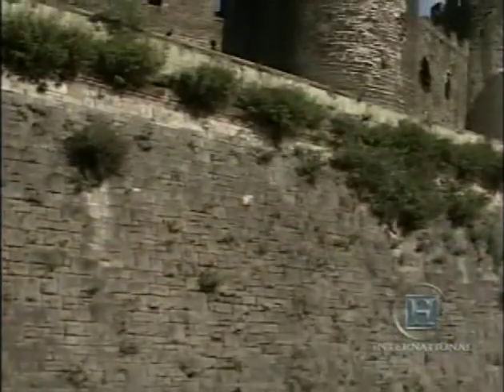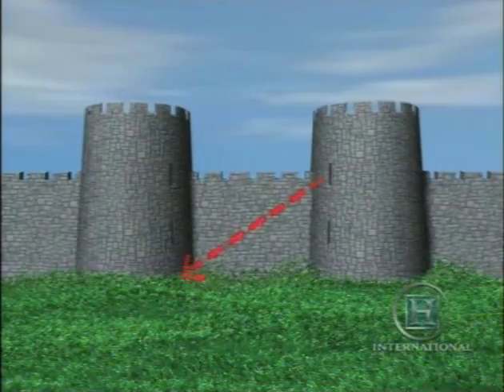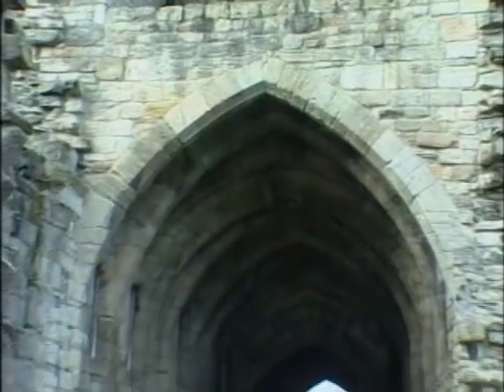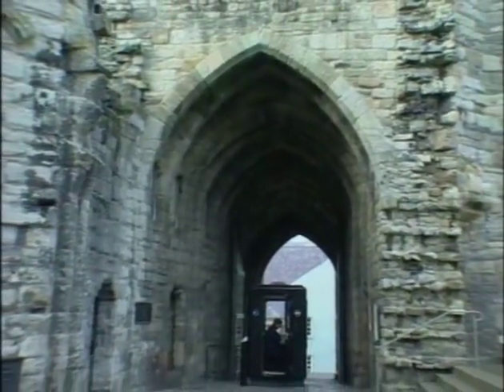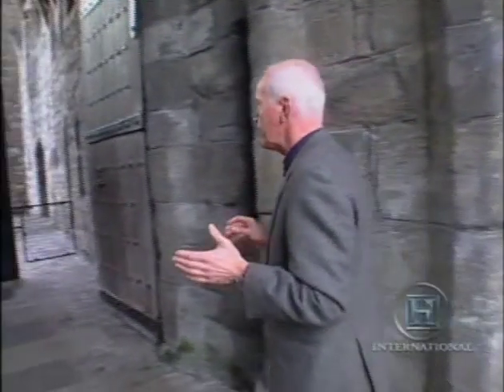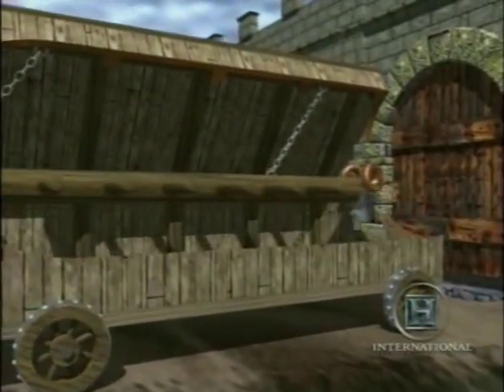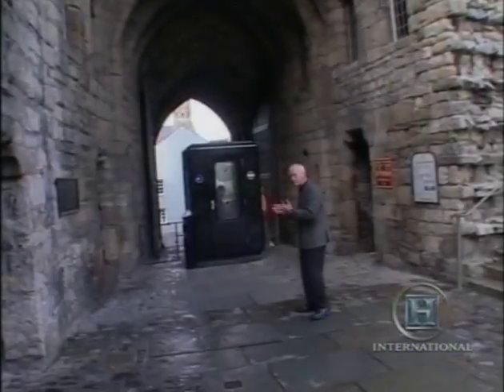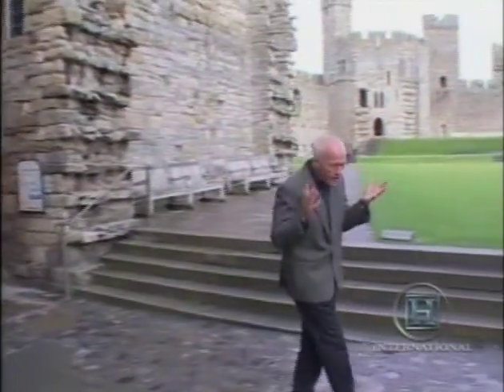Castle defense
Security in depth defense